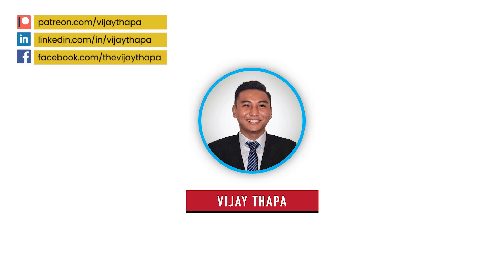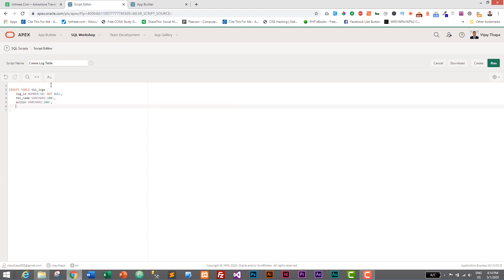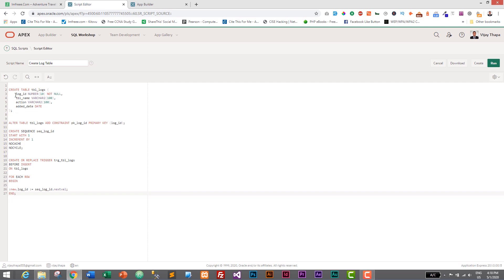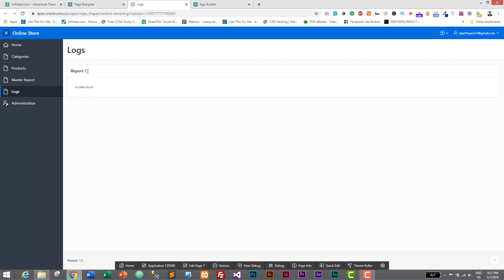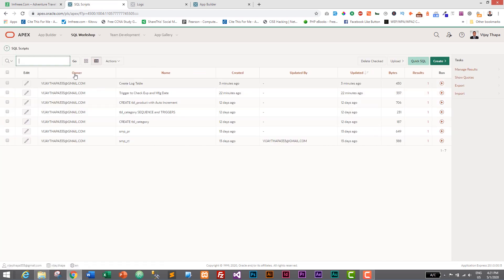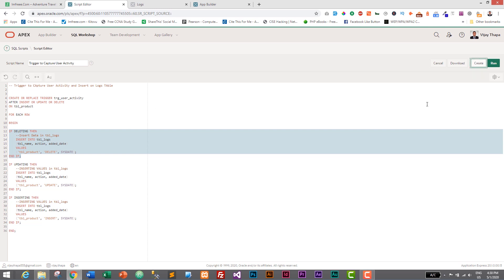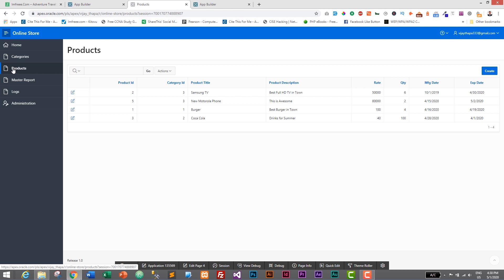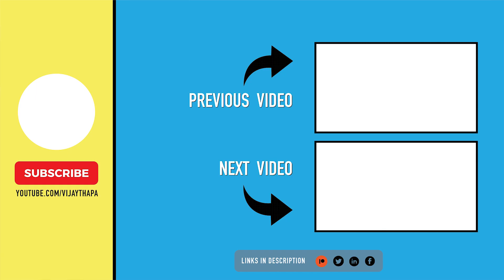11. Tracking User Activity using Trigger in Oracle Web App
In this tutorial, you'll learn to add User Tracking functionality in our Apex Web App.

This is the 11th tutorial of our "Web App with Oracle Apex" tutorial series.

And here, you'll learn to Create T R I G G E R  in oracle to capture user activity in our app. This trigger will be fired/executed automatically when certain events are performed and the data will be stored in 'Logs  Table' in database.

Like this, we can add extra layer of security on our web application.